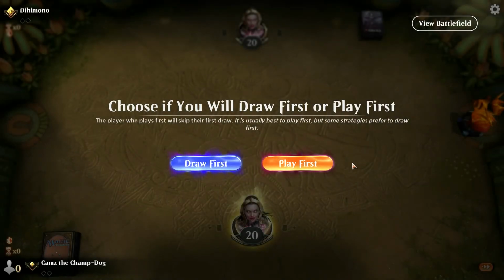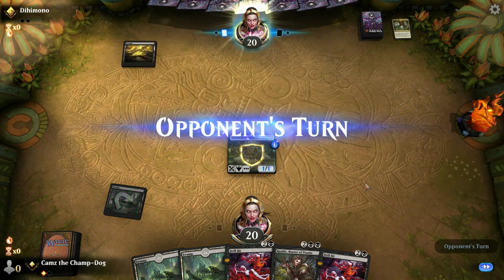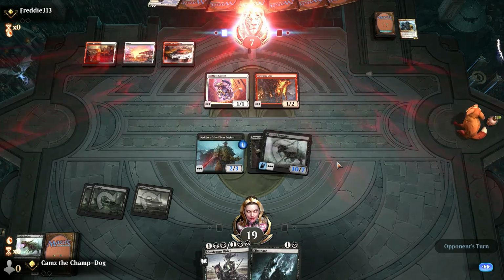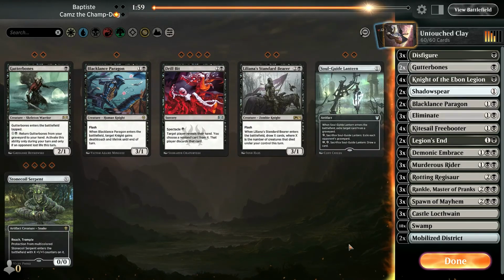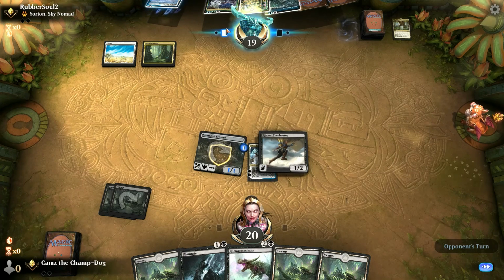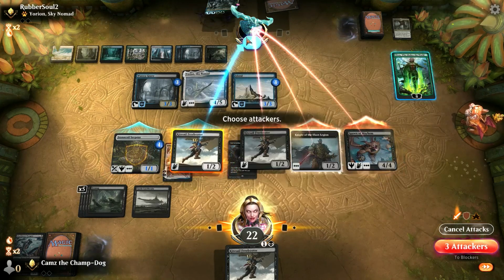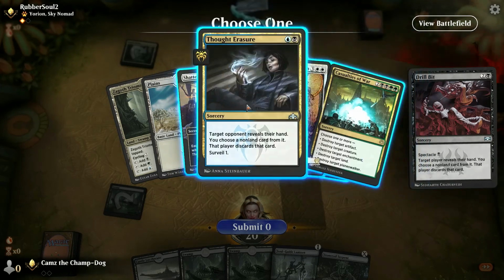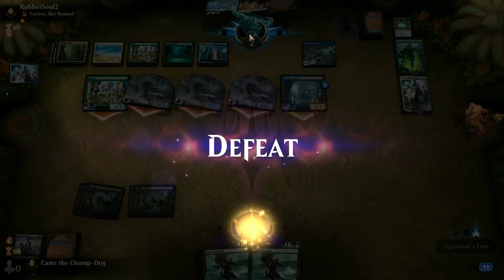MTG Arena: More MonoBlack!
More MonoBlack Aggro in Platinum ranked.